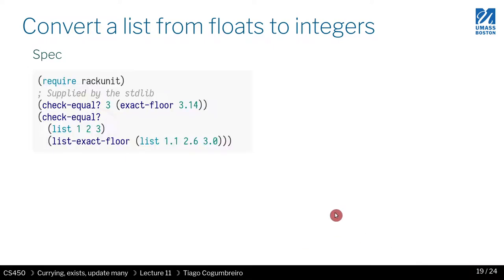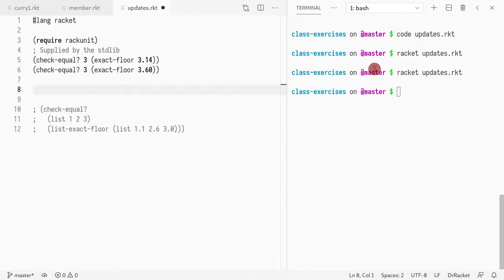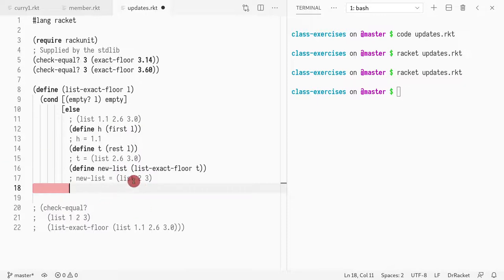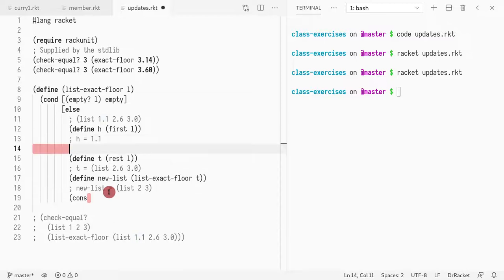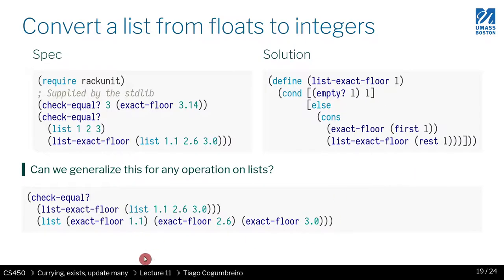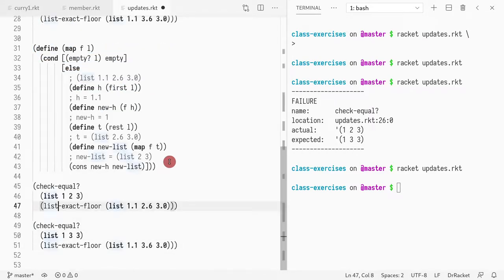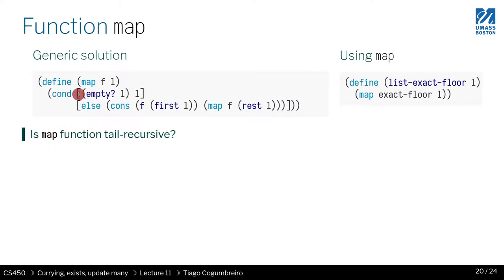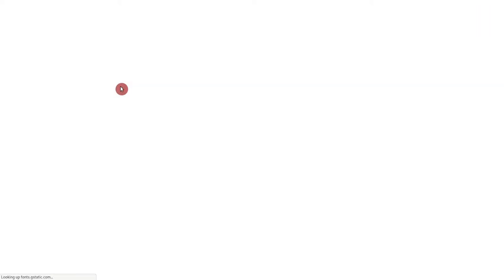CS450 S21 11 03 Updating elements of a list